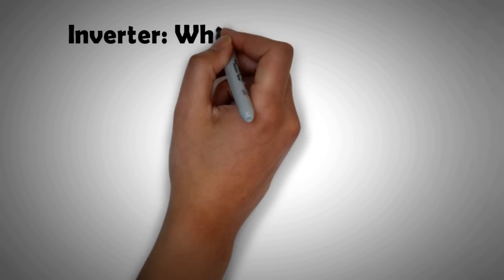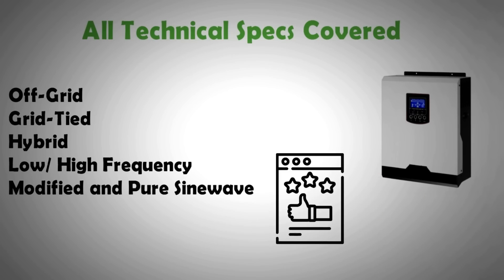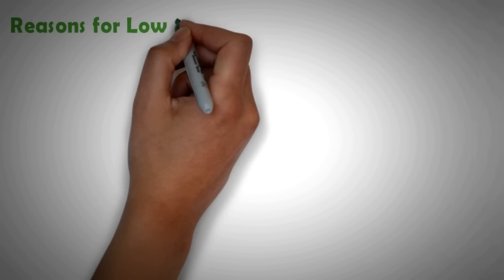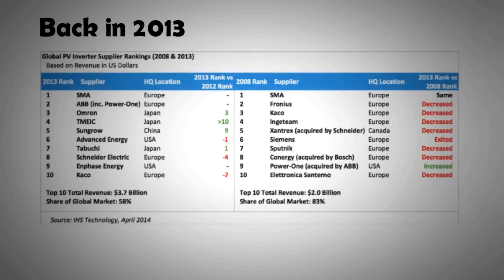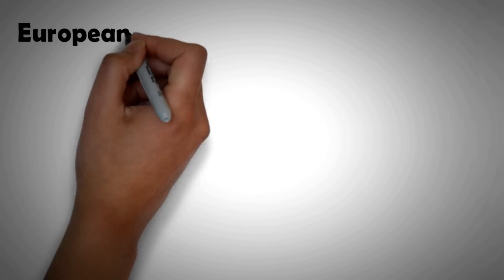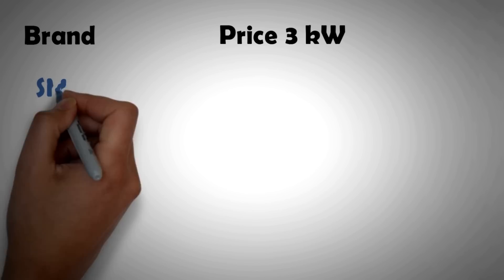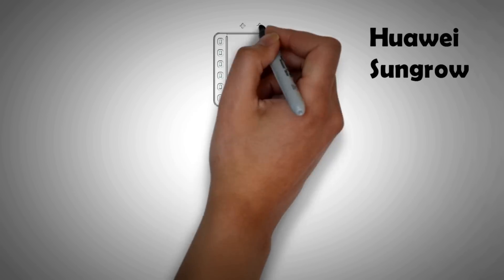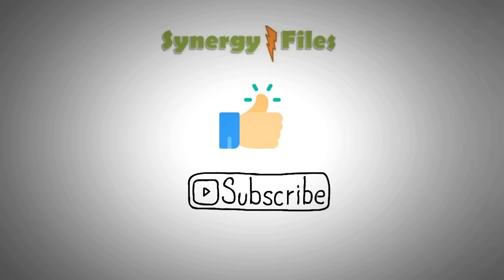What are the best Inverters? European or Chinese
In this video we look at the competition between European and Chinese inverters.

Up until six years ago, European inverters ruled the market. They have been since eclipsed by Chinese companies. The quality and functionality of Chinese inverters have continuously improved over the last decade.

We also discuss the prices of inverters and see which one provide the highest value.

All you need to know about inverters (Technical)